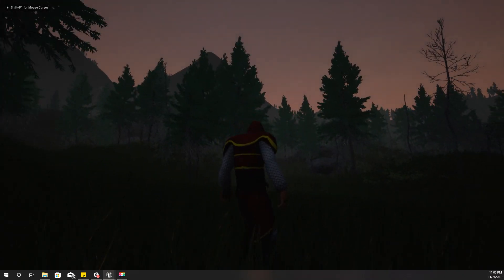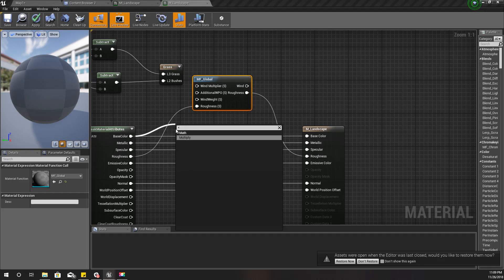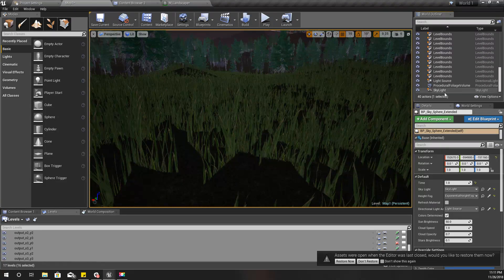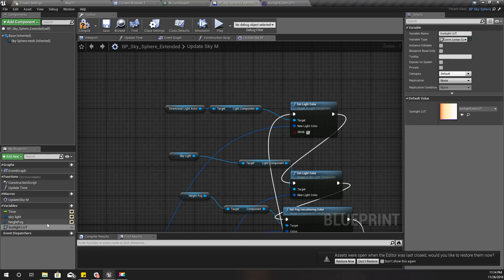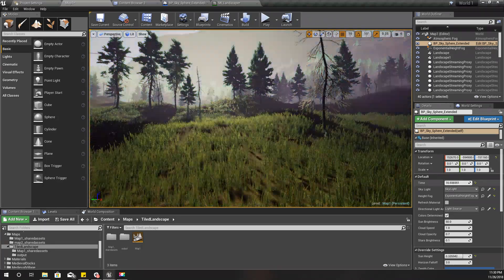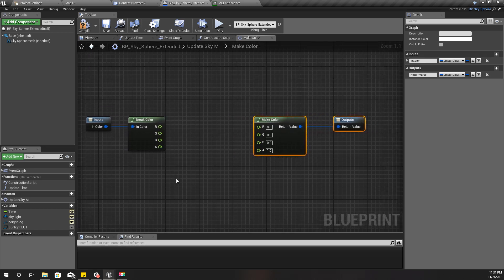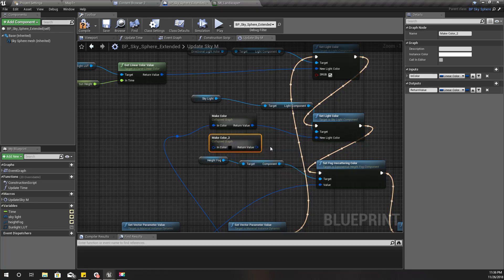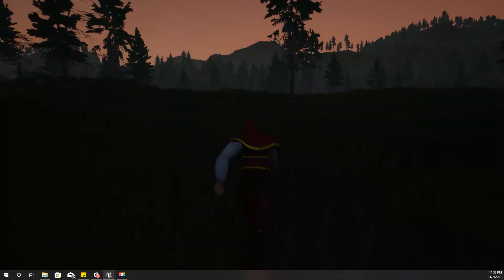Unreal Time of Day - Fixing Lighting problems - UE4 Open World Tutorials #28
After adding foliage to my level, When I integrate the time of day based dynamic lighting system, I encountered various lighting issues. For example,
1. ground was too bright and don't blend properly with the grass.
2. At night time, lighting is not realistic because of getting lighting upwards from directional light
3. Lighting and fog gives weird results
...etc.
So, I'll show you how to fix those lighting issues using color curves and other techniques.